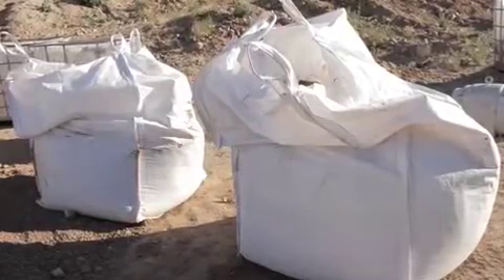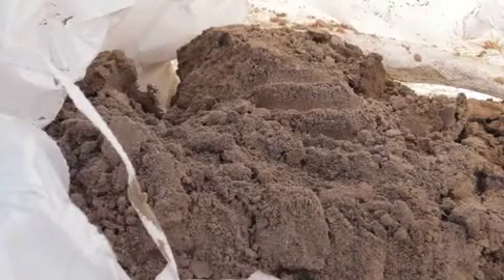Dome Rock Mines Mining and Refining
Dome Rock Mines and it's team of scientists and engineers has pioneered a new method of chemical gold extraction that allows gold to be extracted from hard ores in a laboratory or refinery environment at a substantially lower cost than traditional mining and extraction processes.

The chemical gold extraction process demonstrated here in our laboratory is being scaled and moved to our refinery to scale the process from 1 pound of ore at a time to 1 ton of ore at a time.  This chemical gold extraction process can be done at a fraction of the cost of traditional gold extraction and it is also much more environmentally friendly, with some even labeling it "green gold extraction".  The extracted gold is also at a much higher purity level of 99.9% pure.

What this means for Dome Rock Mines and it's partners is a much higher yield of pure gold at a much lower cost, which in turns equates to higher profitability for Dome Rock Mines and its partners.